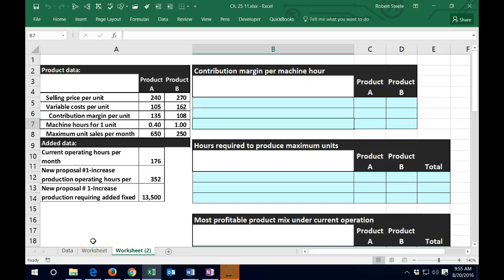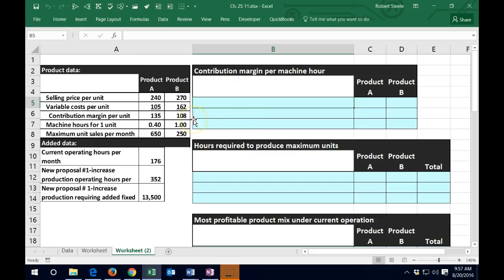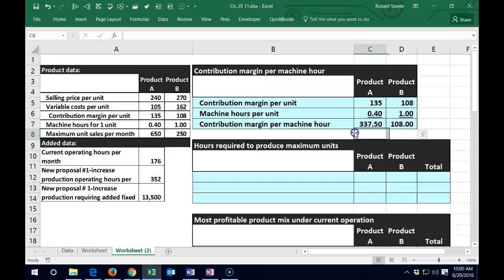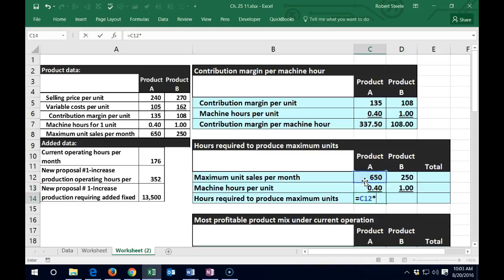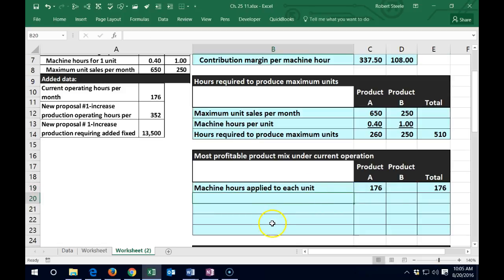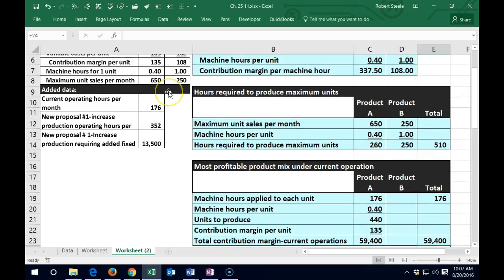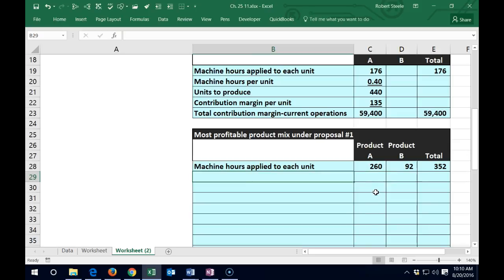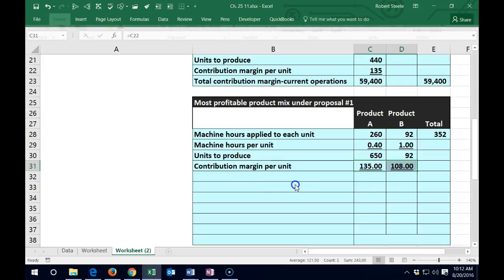2500.40 Product Mix Managerial Decision part 1-Excel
To produce more of one product or another product, question about product mix, analyzed through contribution margin and bottle neck or constraint such as limited machine hours